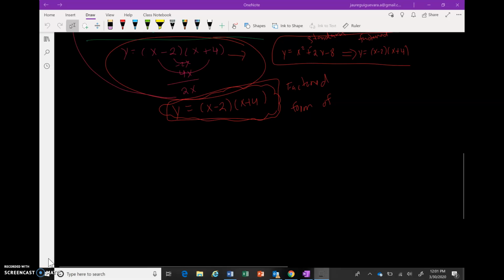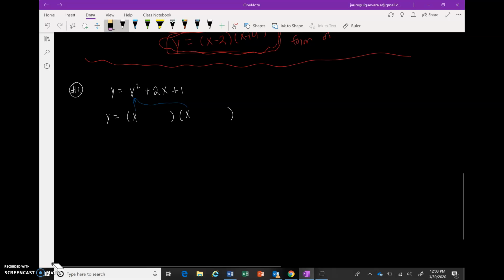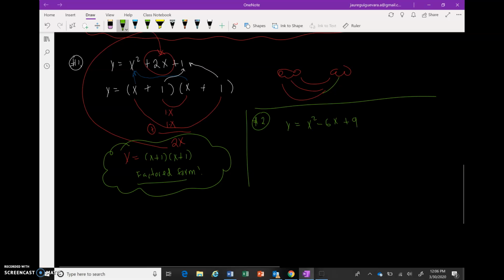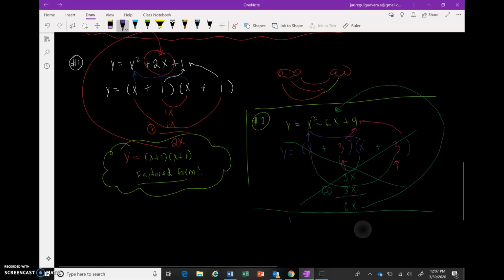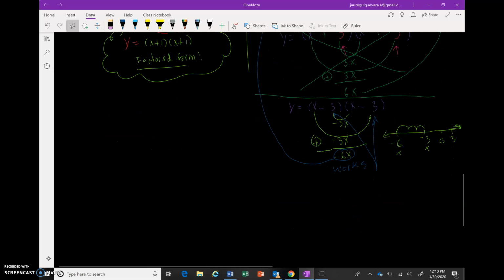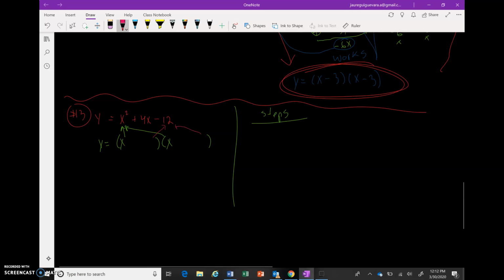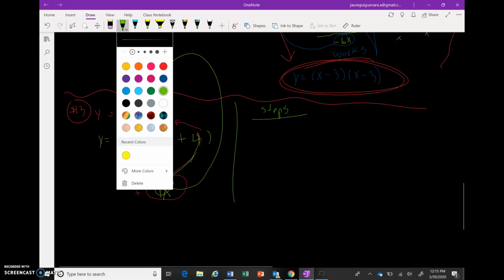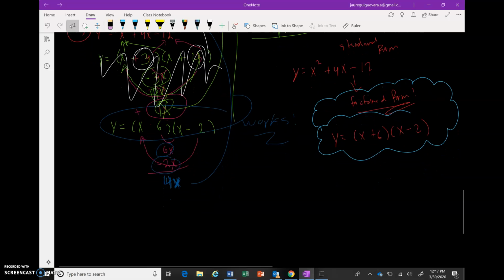Converting quadratic equations from standard form to factored form.